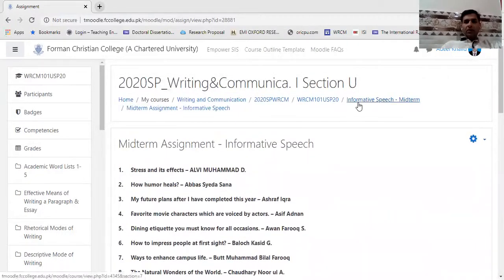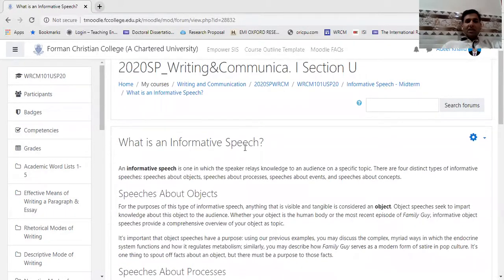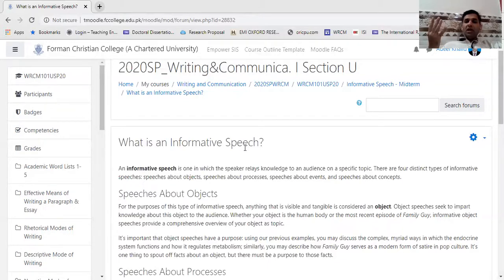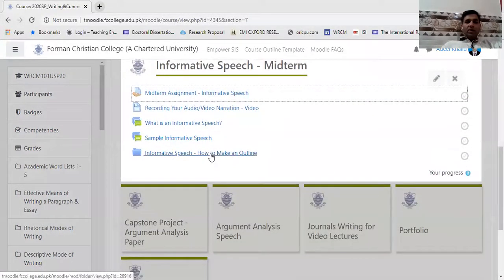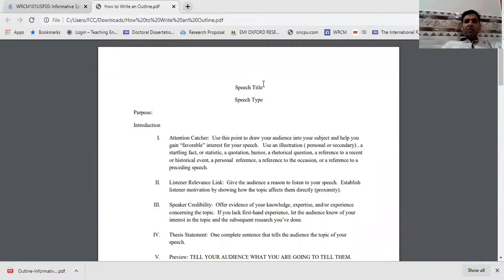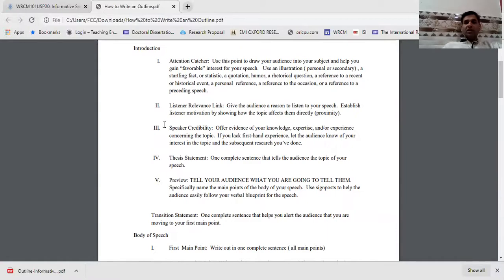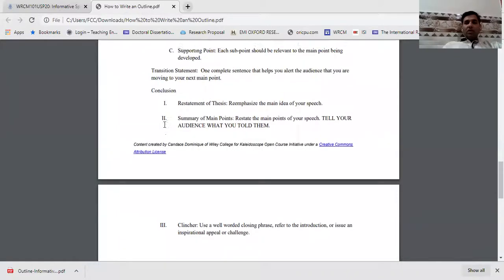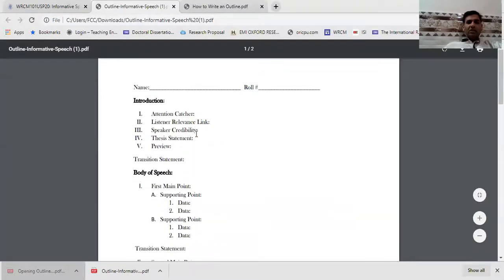Informative Speech for WRCM 101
Informative Speech Assignment - Midterm Exam